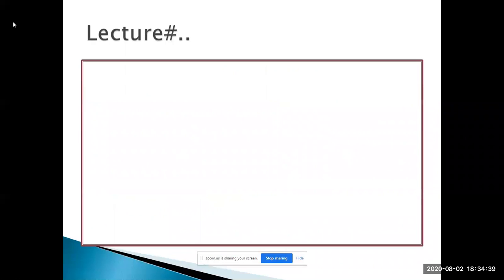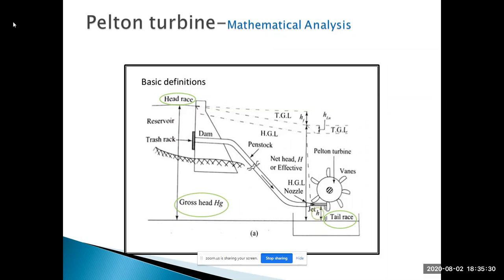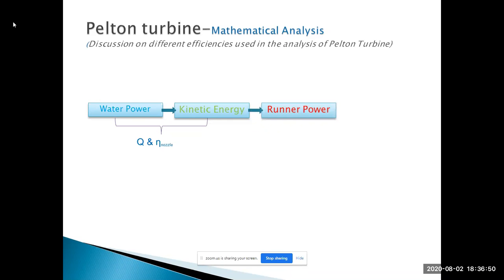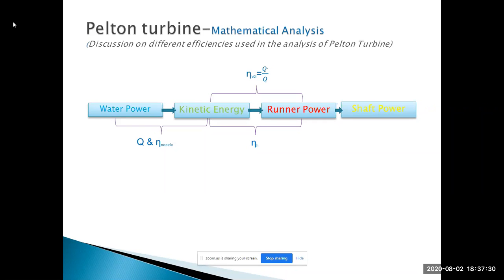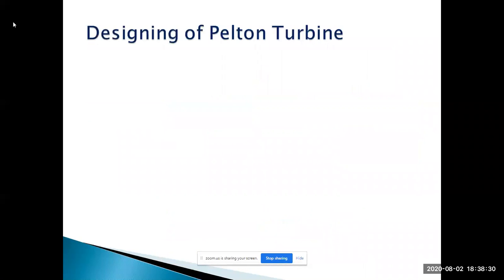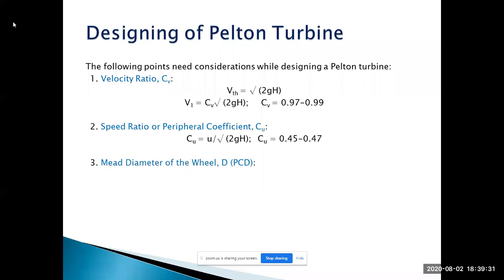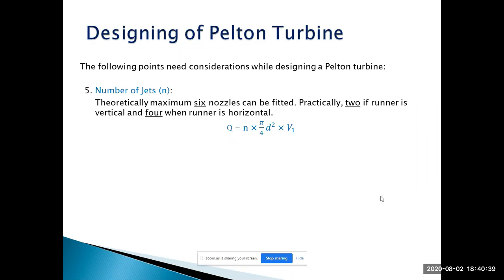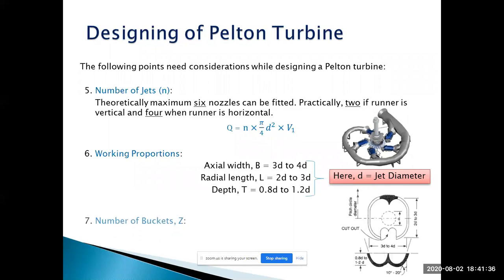Video Clipping 2: Teaching Skills Demonstration...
This clipping demonstrates the basic teaching skills of Dr. Manoj Kumar Gopaliya of C. V. Raman Global University Bhubaneswar, Odisha-752054.